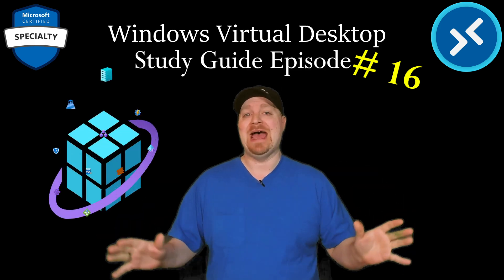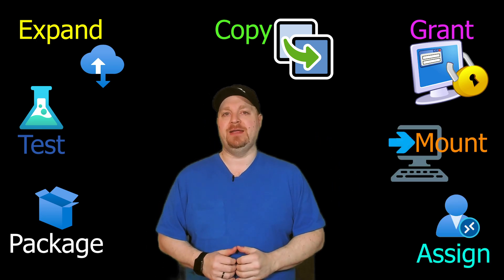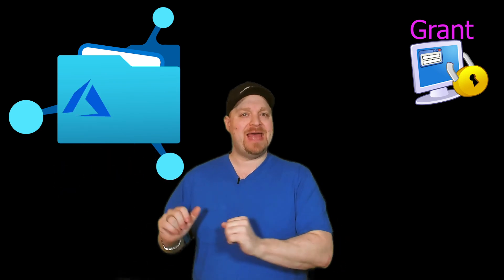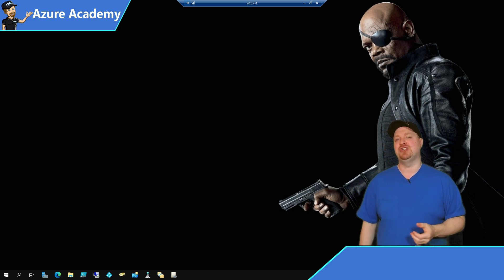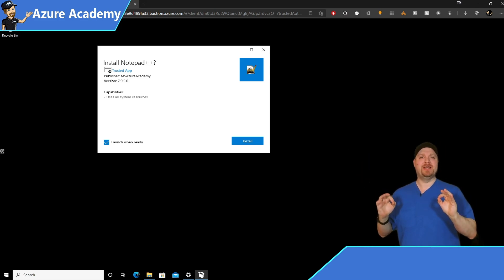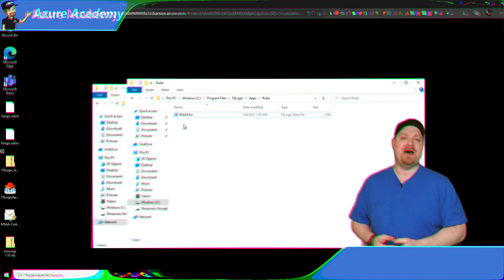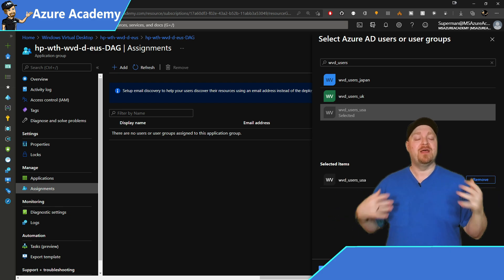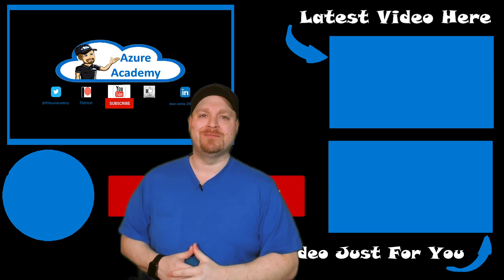AZ-140 ep16 | How To Configure All Things Apps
App installation and configuration are key to any workload. This is all true for Azure Virtual Desktop.  In this episode of the AZ-140 Study guide we will talk about How To Configure All Things Apps so you can get your AVD Certification.

0:00 It's All About The Apps!
1:10 MSIX AppAttach
6:37 App Testing
9:15 FSLogix App Masking
11:00 AVD App Groups
15:00 Next Episode!